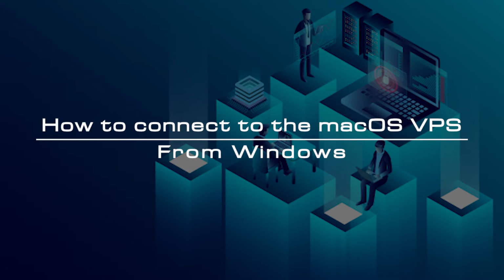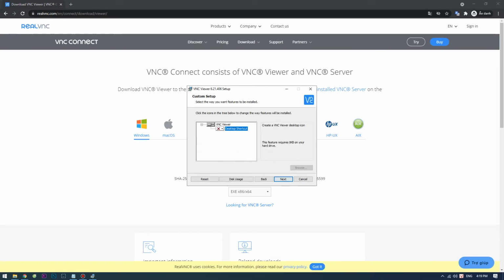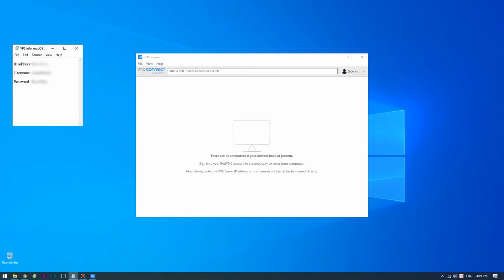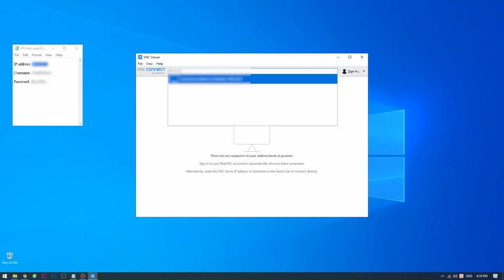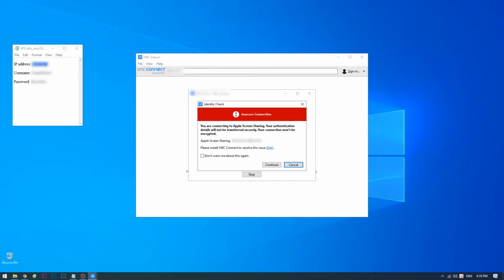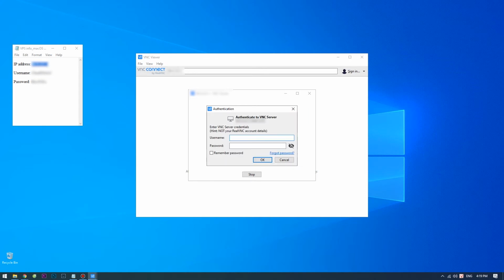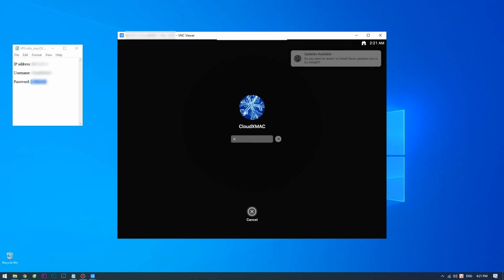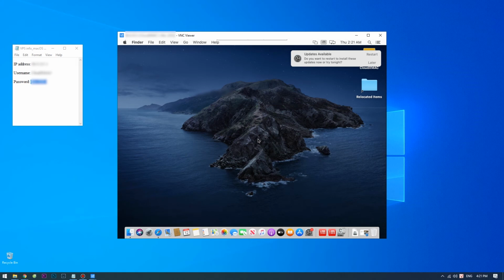How to connect to the MacOS VPS from Windows | VPS Tutorial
Enjoy the core features of high-quality macOS VPS with incredible support from multiple locations around the world. You can connect to the macOS VPS from any device to develop iOS and XCode applications, run any MAC software, and much more!